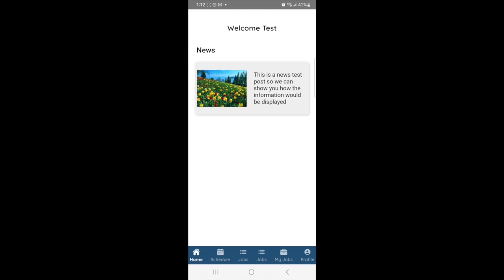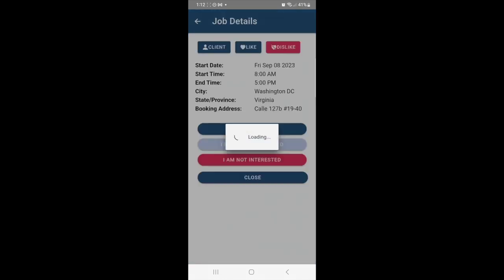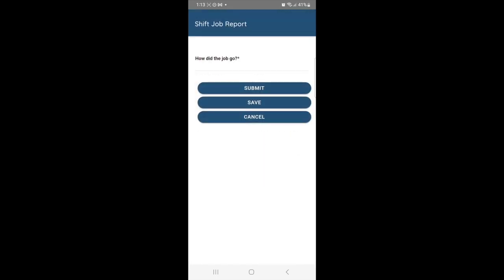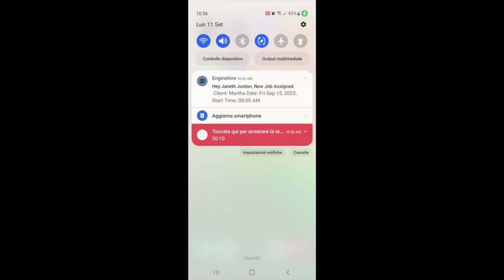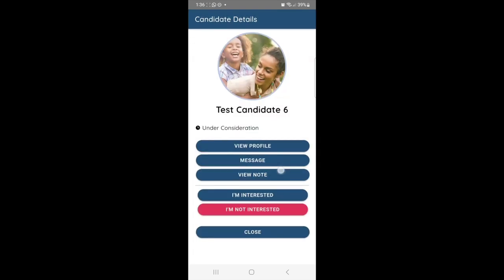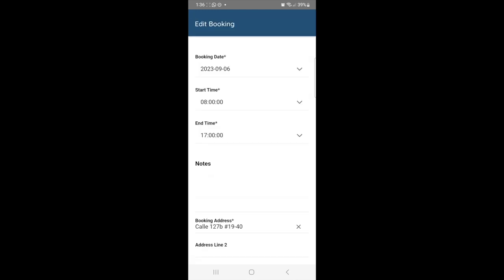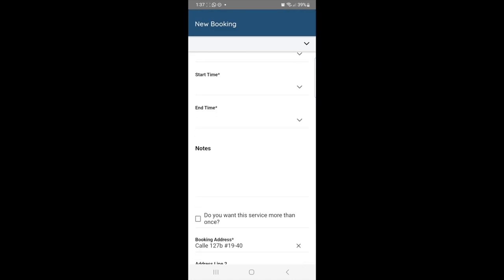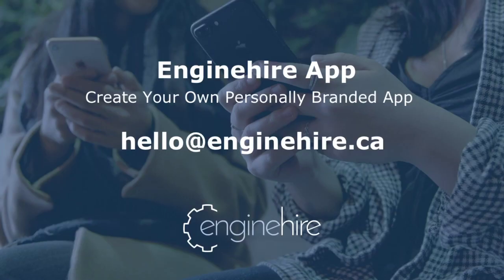Enginehire App- Create Your Own Personally Branded App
Are you interested in having your own fully branded app? We can help you set up an app that your clients and candidates can download through the app store, allowing them to manage all their bookings and so much more!